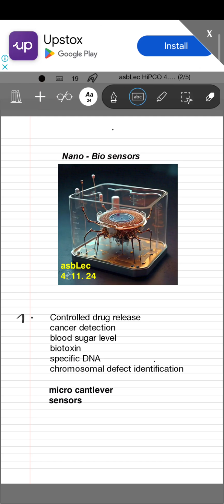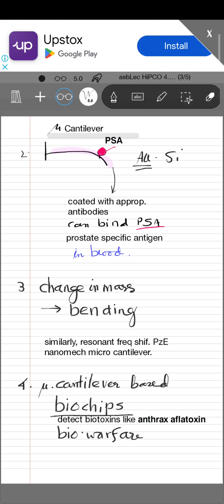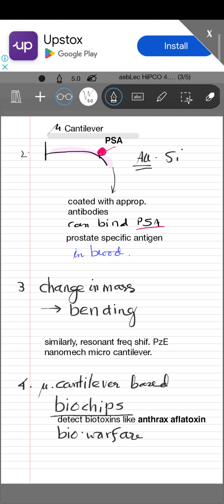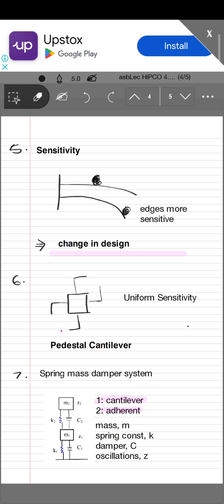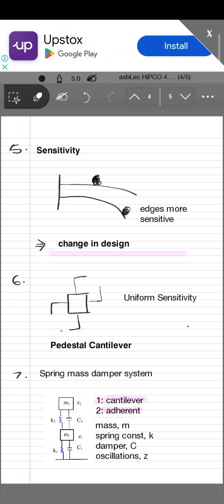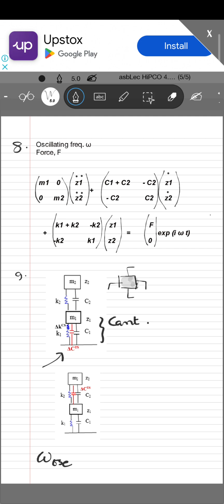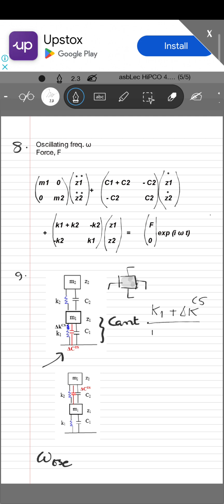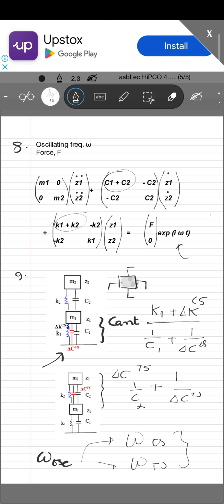385 nano-bio sensor